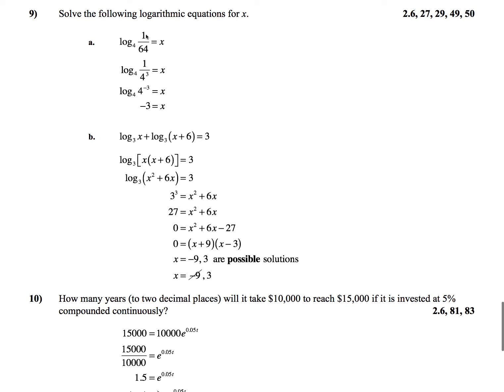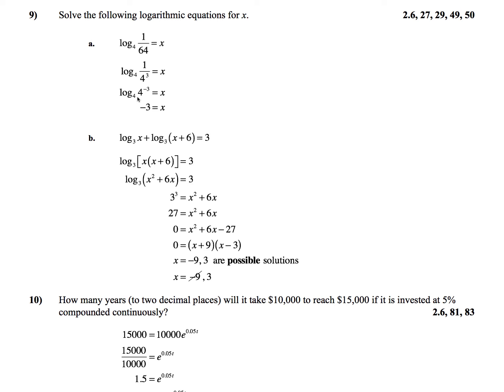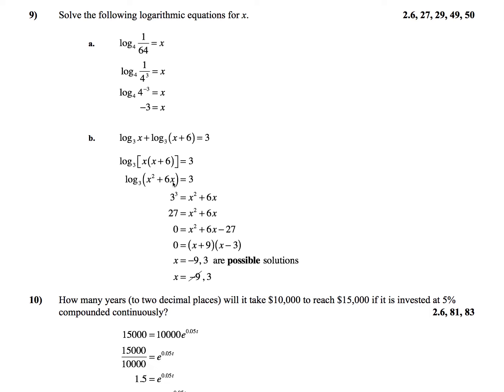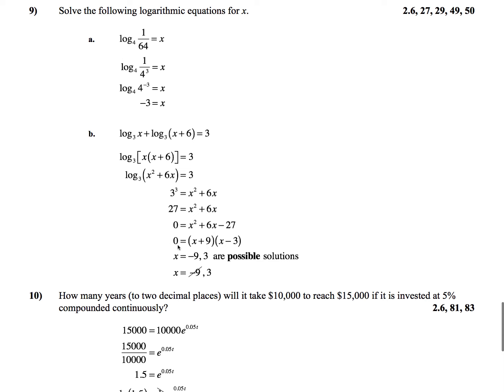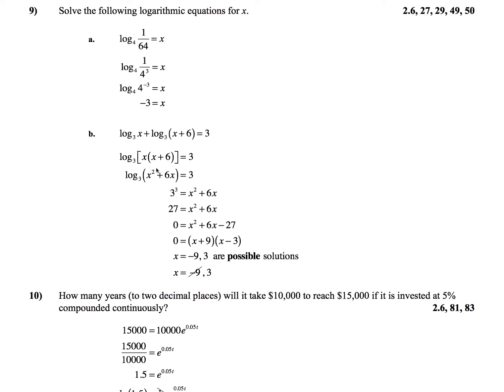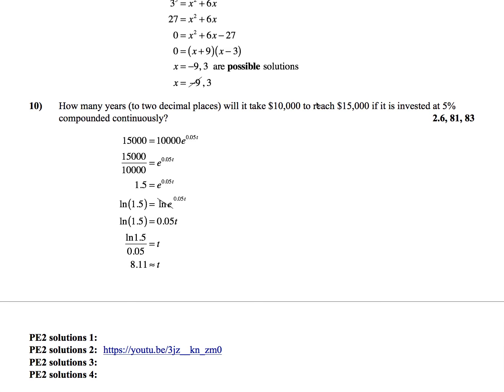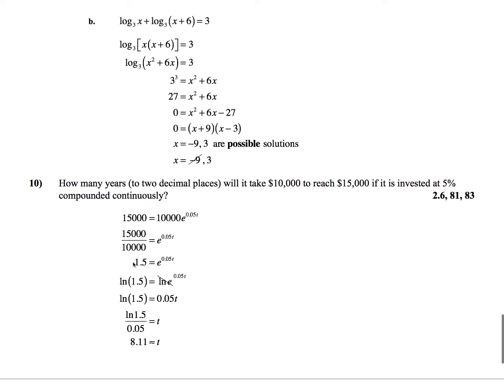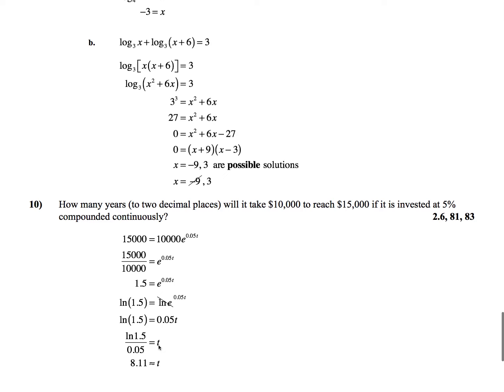1324 PE2 solutions 4